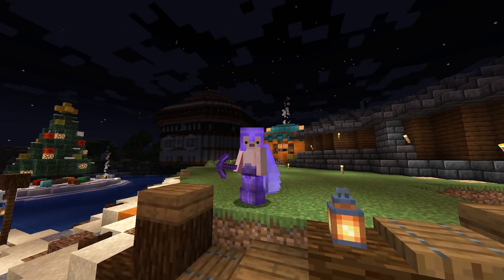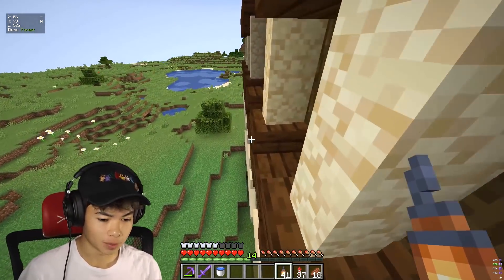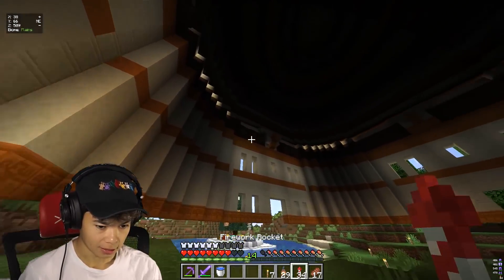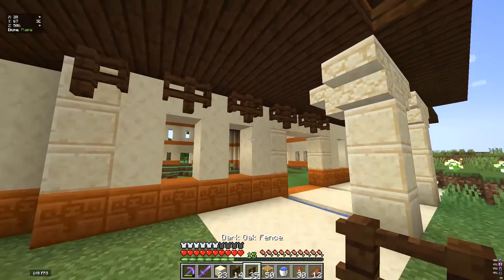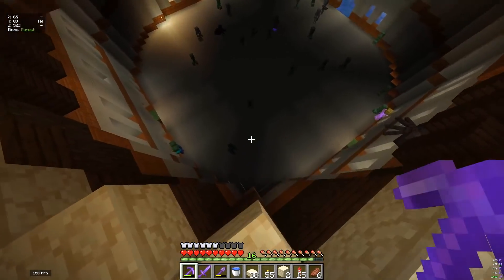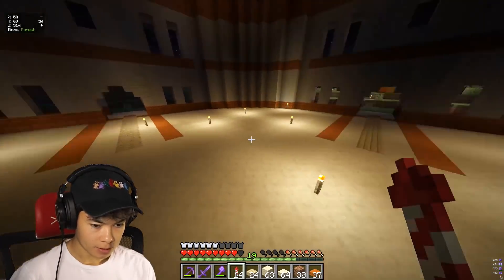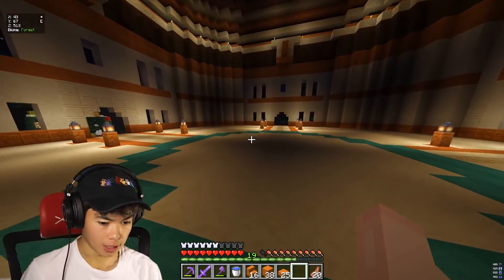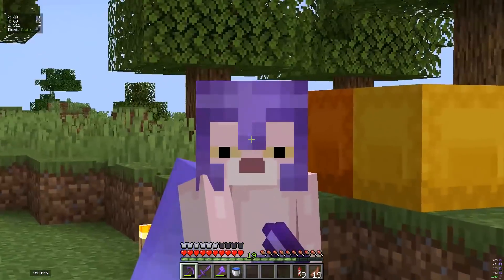MEGA BUILD INTERIOR!! (Craftnite 2 Ep. 22)